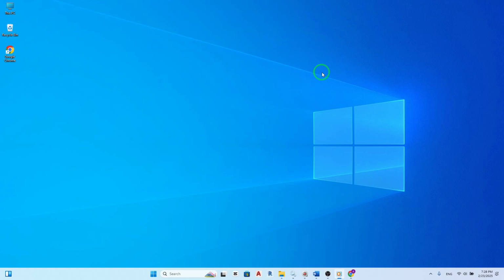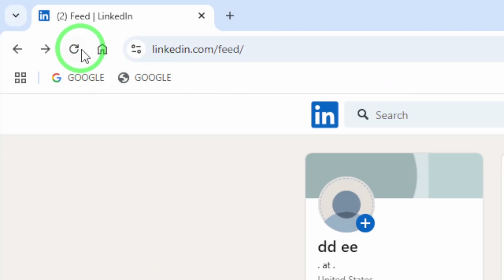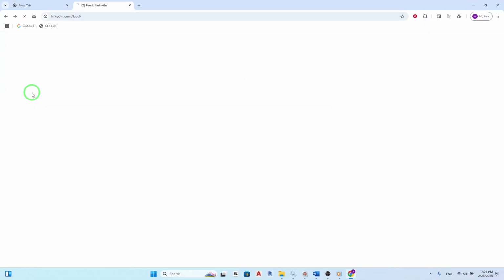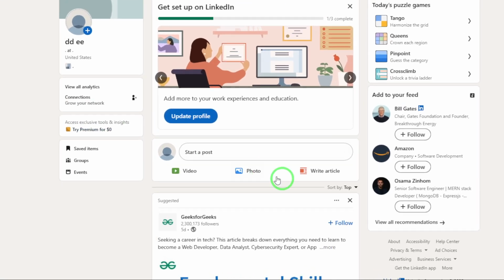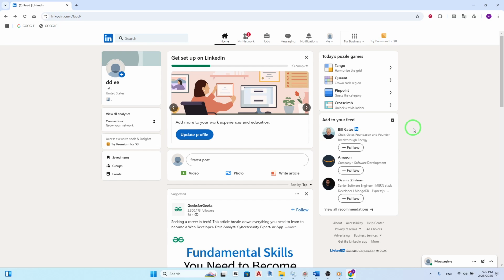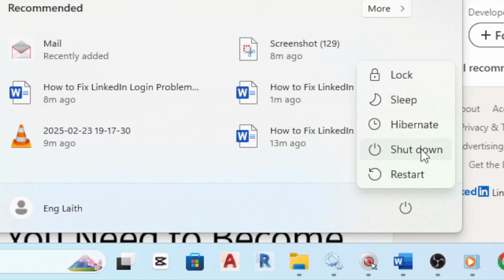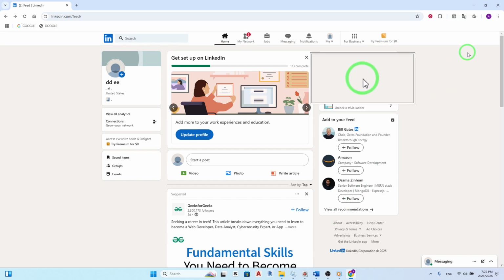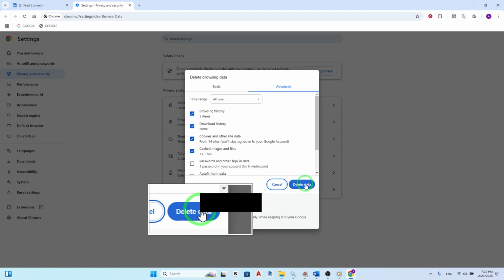How to Fix LinkedIn Not Downloading Messages On PC (New Update)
Learn how to fix the issue of LinkedIn not downloading messages on your PC after the latest update. This video provides a step-by-step guide to troubleshoot and resolve the problem effectively.

1. Ask the sender to resend the message.

2. Refresh the LinkedIn Web page: Click on the Refresh icon at the top left of the browser.

3. Close the browser and re-open it.

4. Check your internet connection: From the Notifications area, click on the Network icon and check your network.

5. Sometimes restarting your device can help: Press the Windows icon, click on the power icon, click Shutdown, wait for 30 seconds, and turn it back on by pressing the power button.

6. Clear your browser cache and cookies: Click on the three dots at the top right of the browser, click on Delete browsing data, ensure that all options are checked and the time range is set to All Time, then click on Delete data.

Timeline:
00:00 Start
00:12 How to do it
01:05 End